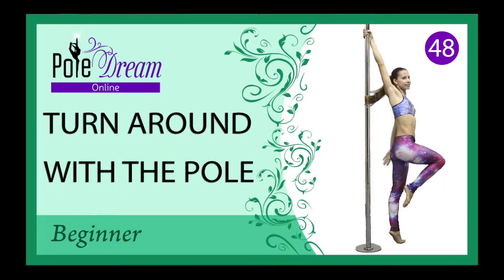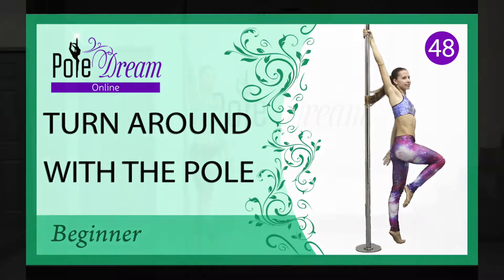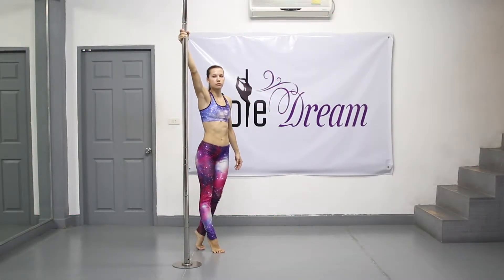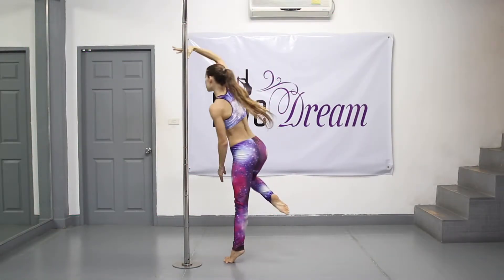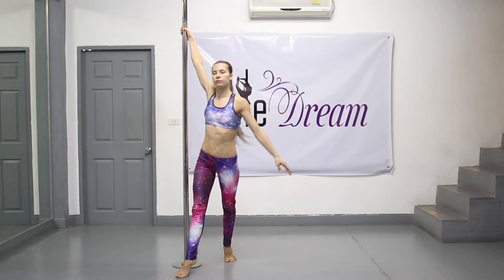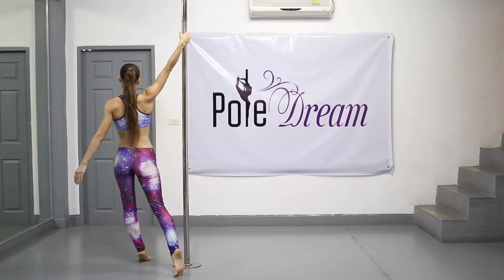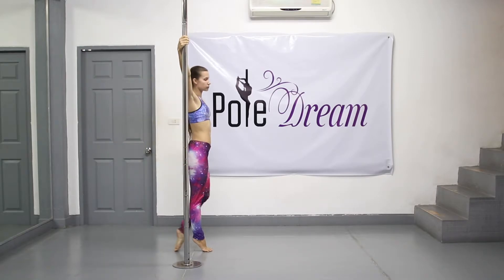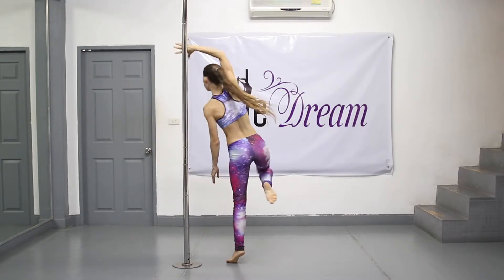48 - Turn around with the pole. How to do pole turn.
Turn around with the pole. How to do pole  turn.

🎁Get 20 free Pole Dance video tutorials!